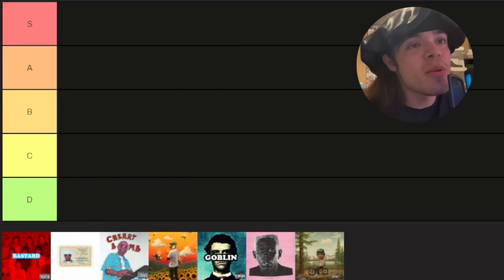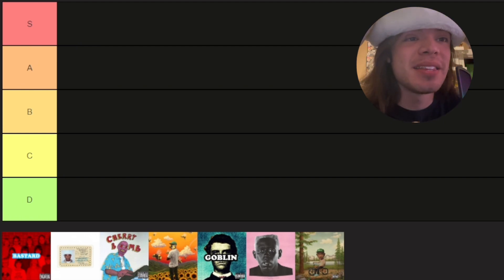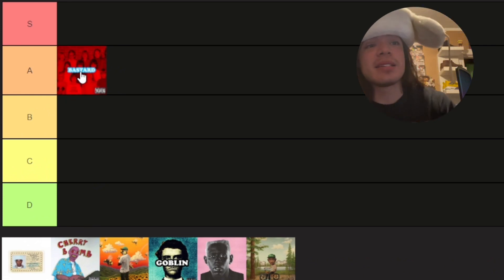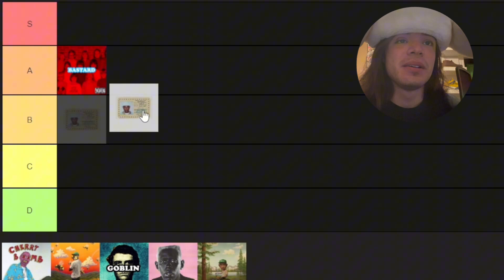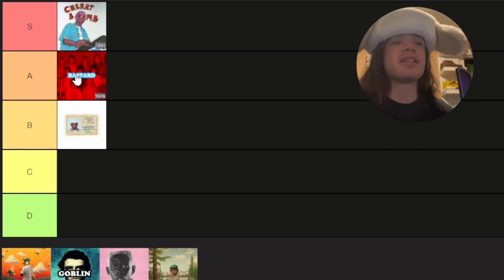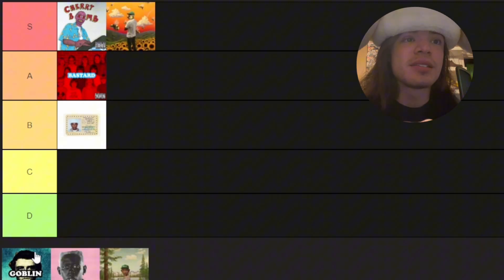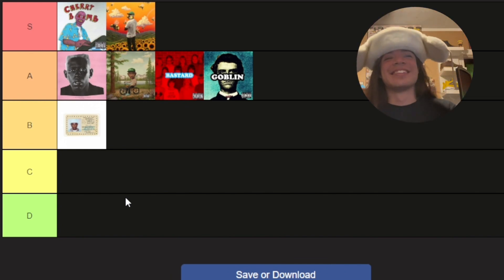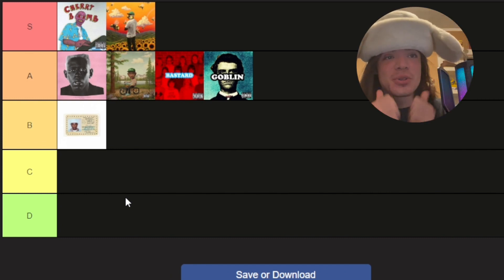Tyler The Creator Album Cover Tier List